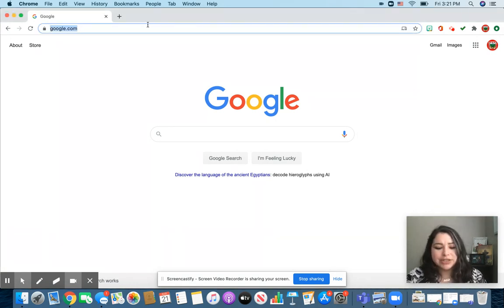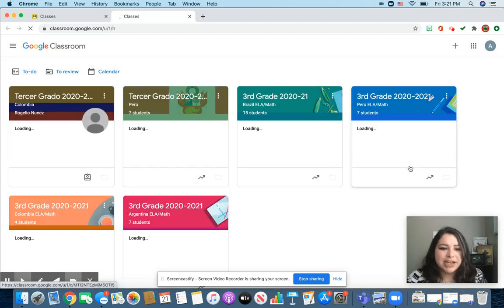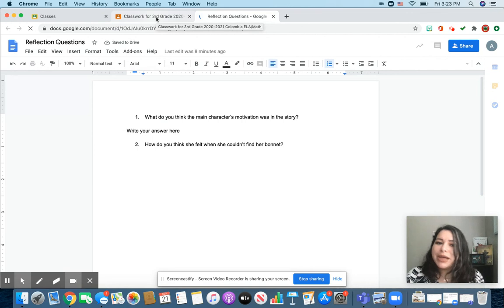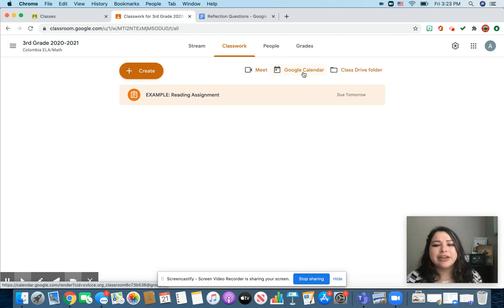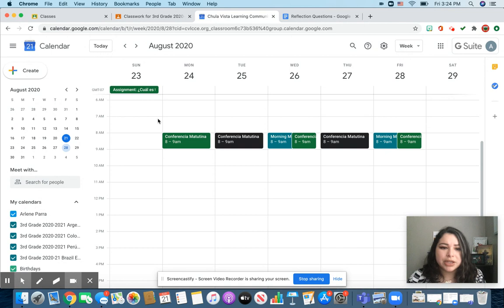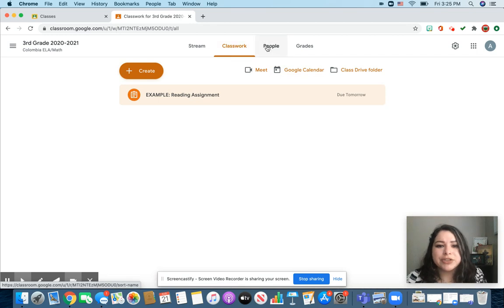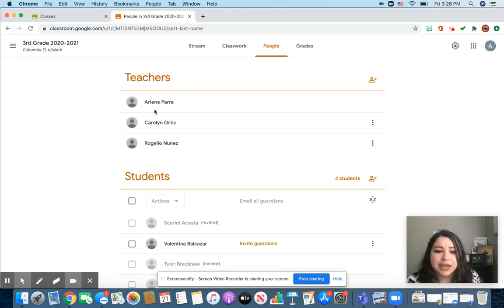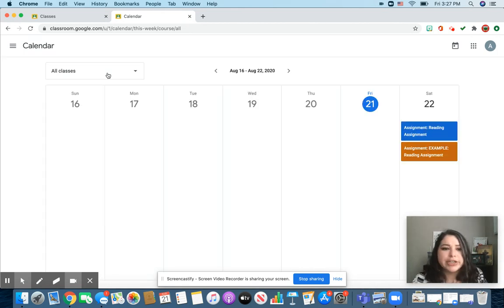Untitled: Aug 21, 2020 3:27 PM